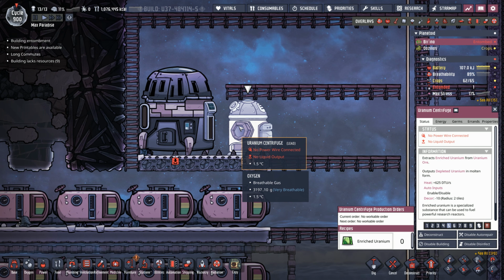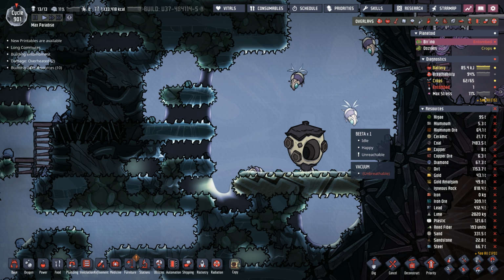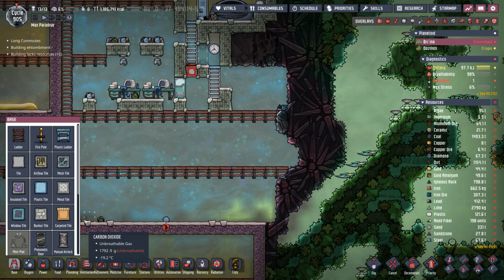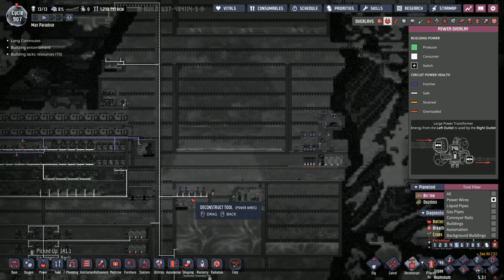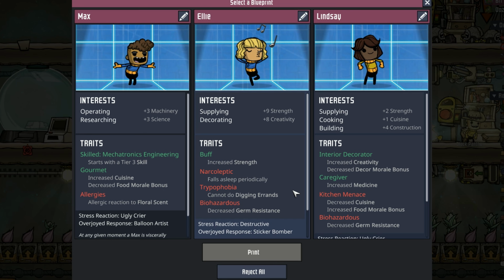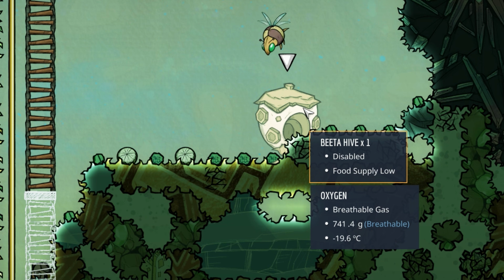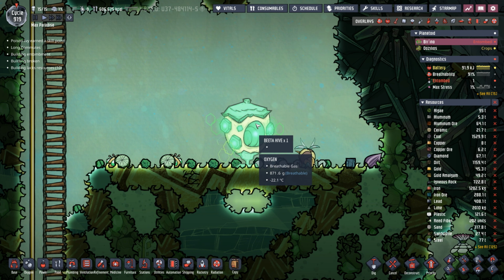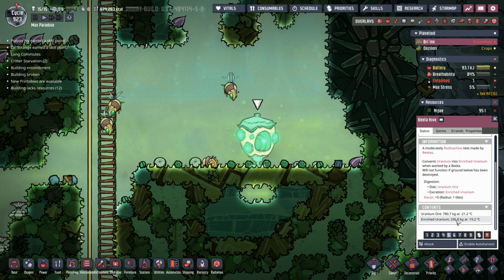Bee Keeping | ONI Spaced Out | Max Difficulty Ep 12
We start working with the bees to gather as much enriched uranium as possible.  Almost time to go nuclear!

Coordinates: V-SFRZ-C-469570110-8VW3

Mods:
Show Building Ranges by Stephen
Speed Control Updated by devenv.exe
Bigger Camera Zoom Out by Cairath
Pliers Fixed by oDr4gONo & pt_djefferson(Rus)